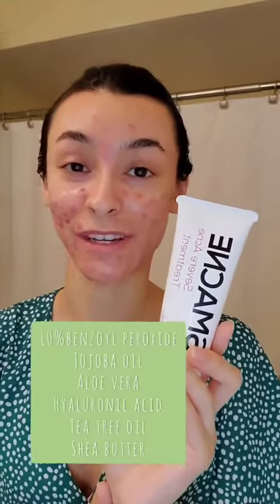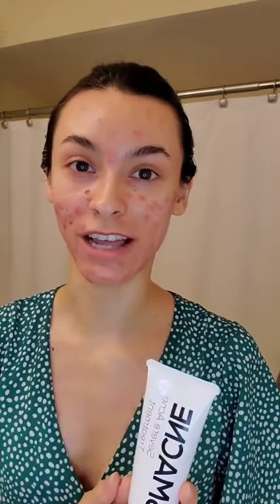SMACNE Stories: Day 16 - Vanessa Velez demonstrates her SMACNE application!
After 16 days of using SMACNE, Vanessa demonstrates how she applies the acne treatment. Don't forget: consistency is key! 🔑

Follow her on IG @nessa_velezz for more content.